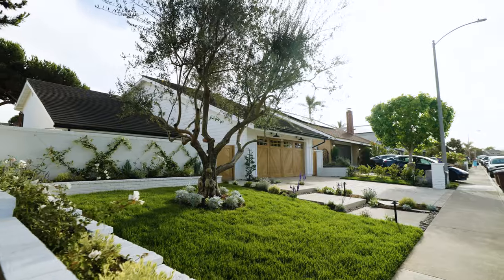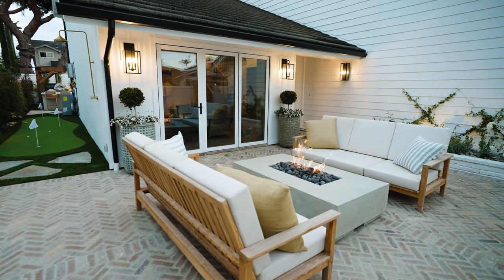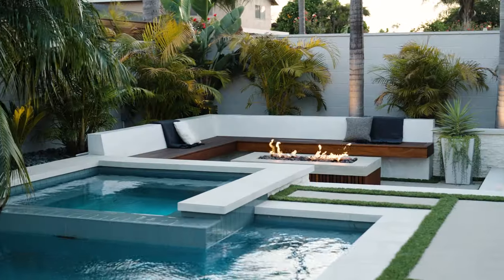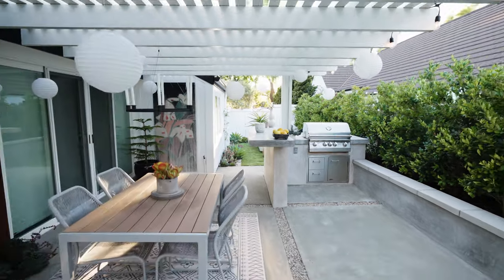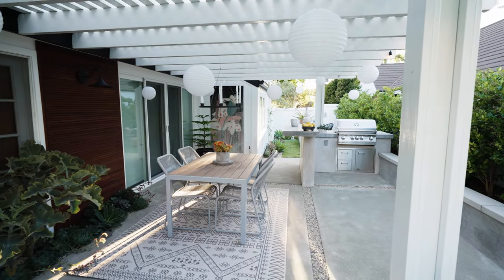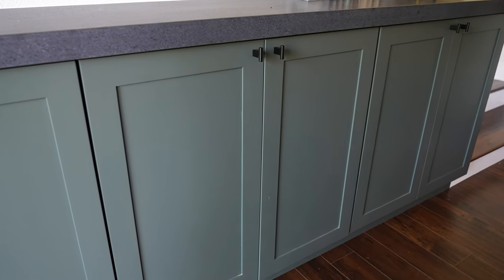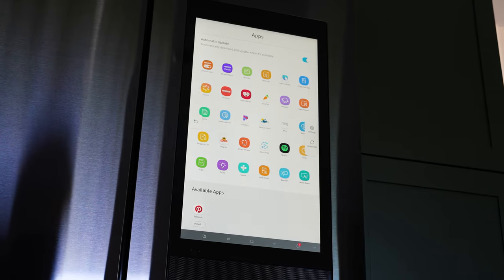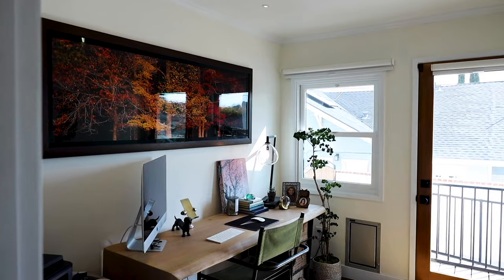HGTV's Inside/Out Stars Share Home Improvement Advice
June is National Homeownership Month, the perfect time for first-time buyers to explore homeownership and for existing homeowners to get ideas on how to make the most of their most important investment: their home.

So we've partnered with HGTV's Inside/Out stars Mike Pyle and Carmine Sabatella - both SoCal natives - to share their expert advice on the home improvements that make the biggest impact on a home’s value, all month long.

To kick it off, here are their top three tips for improvements that will make the biggest impact on your home’s value, both on the inside and the outside.
Sign up to get their exclusive tips all month and enter to win a $500 home improvement gift card